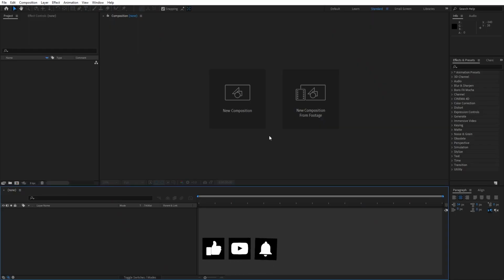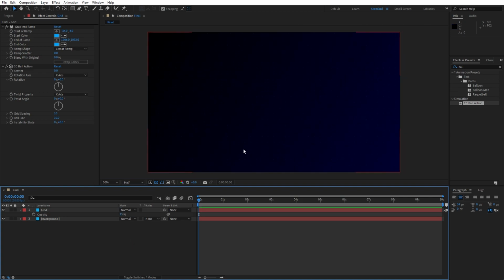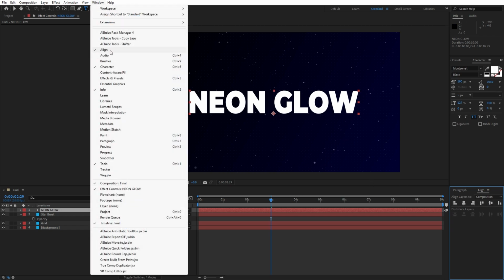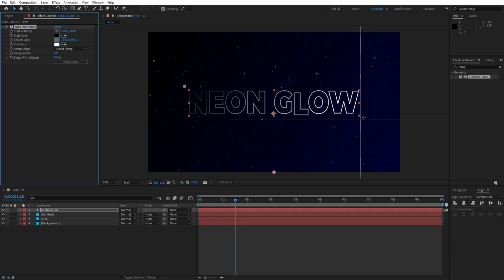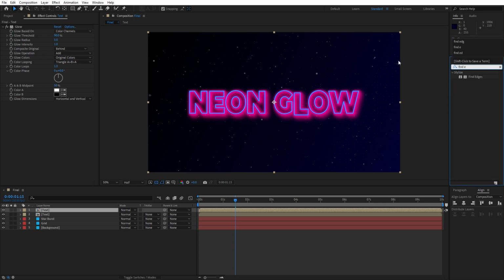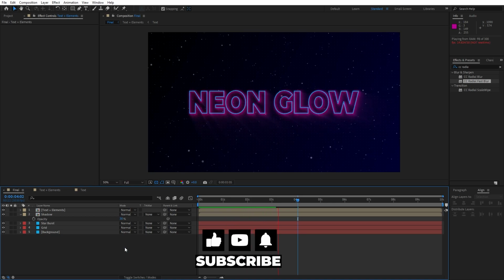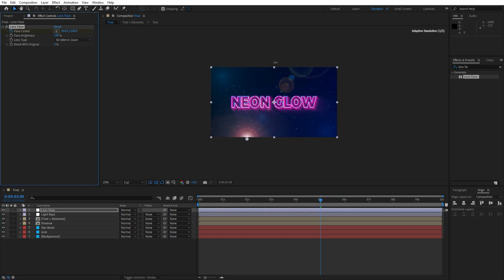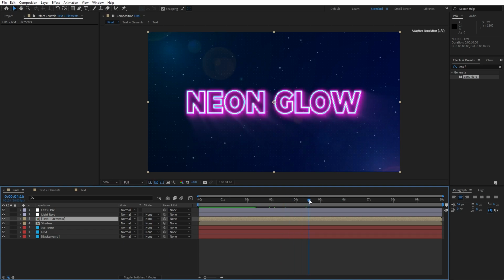Neon Text Animation in After Effects Tutorial - No Plugins Required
Here's more from the creator: 'Welcome to my tutorial on Neon Text Animation in After Effects! In this step-by-step tutorial, I'll show you how to create a visually appealing and dynamic text and background scene that will elevate your motion graphics projects to the next level. Neon effects add a great way to enhance the look and feel of your videos, commercials, promotions, events, social media uploads, etc.

Follow FilterGrade!